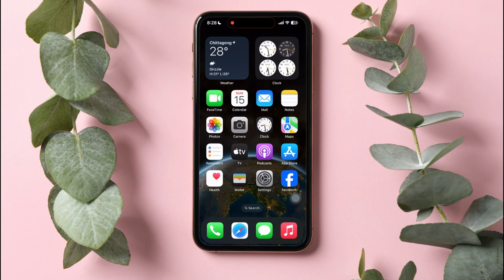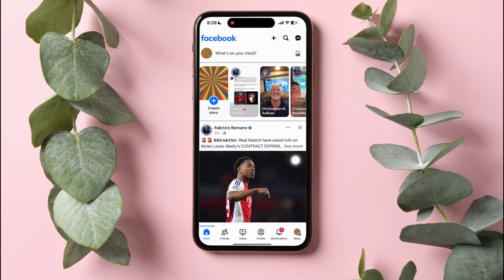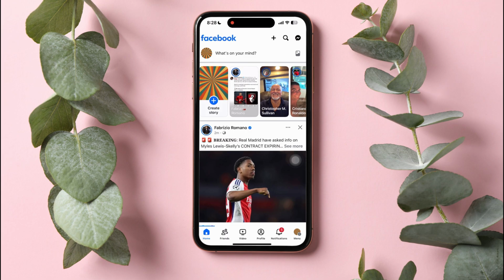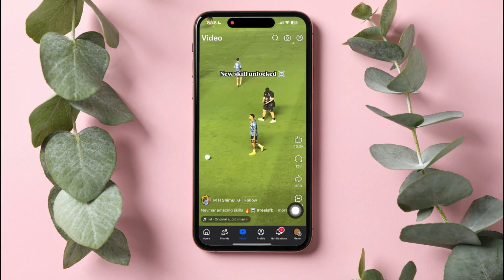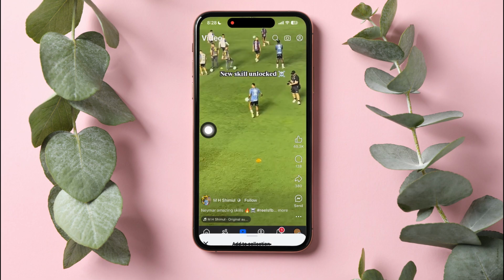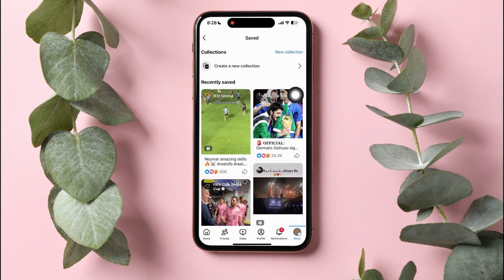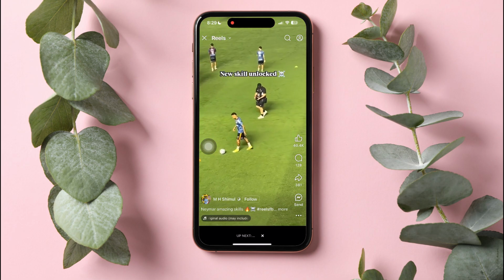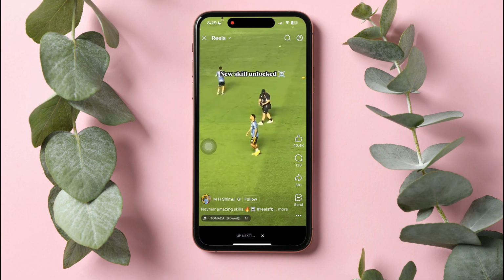How To Find Saved Videos On Facebook 2026 (iPhone & Android)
Discovering how to find saved videos on Facebook can be a game-changer for keeping track of all the amazing content you come across. I totally get how frustrating it can be when you save a video and then can't remember where it went. In this guide, I'll show you exactly where to find your saved Facebook videos so you can easily access them whenever you want. Whether you're looking to rewatch a funny clip or catch up on a tutorial, I've got you covered. Finding saved content on Facebook doesn't have to be a mystery anymore. I'll walk you through the steps, and before you know it, you'll be navigating your saved items like a pro. Let's make sure those awesome videos you saved don't get lost in the shuffle.